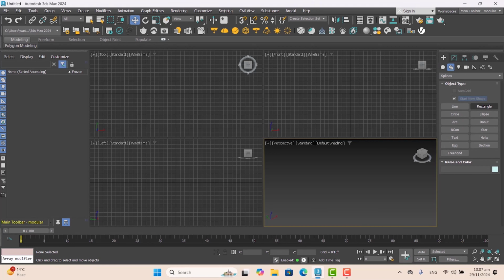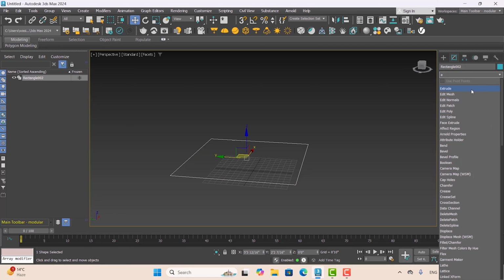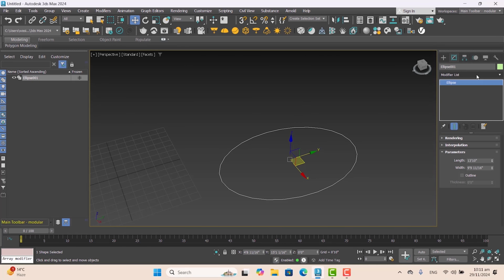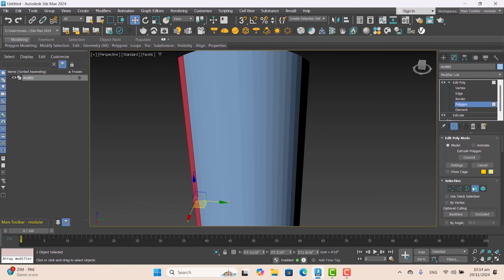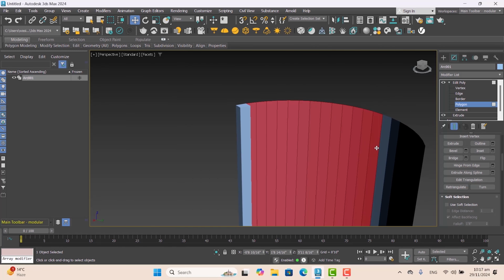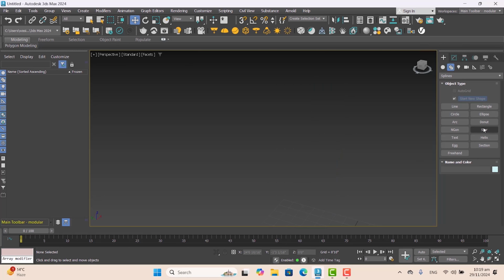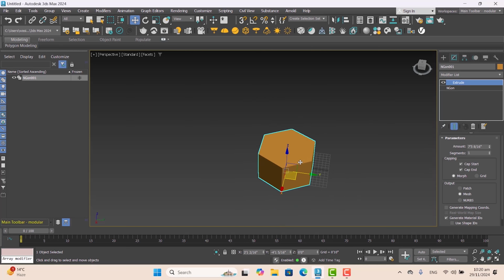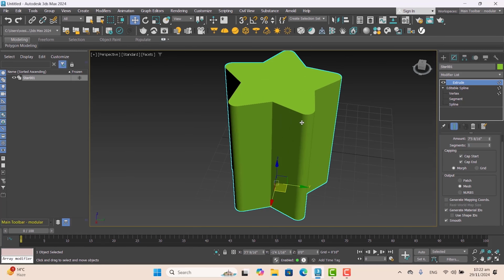3dsmax Tutorial-1 Basic Interface and Tools to Use it Part 3-1